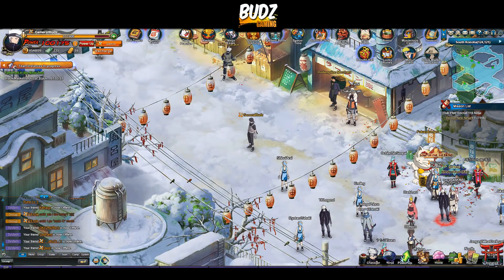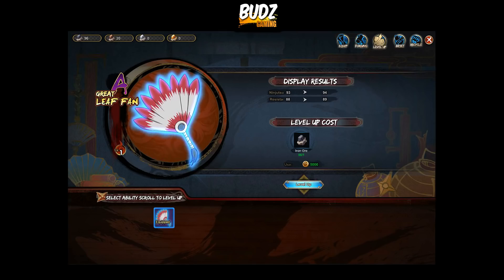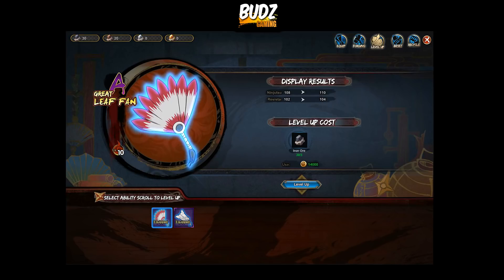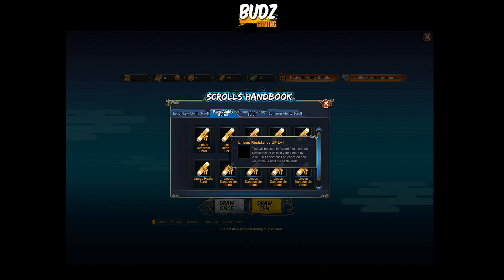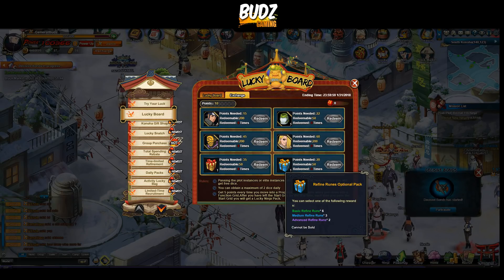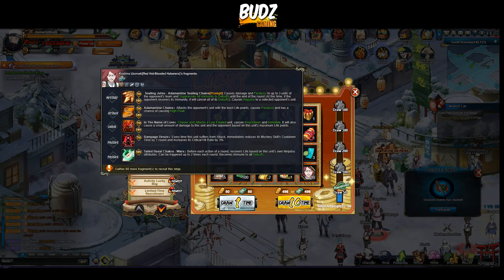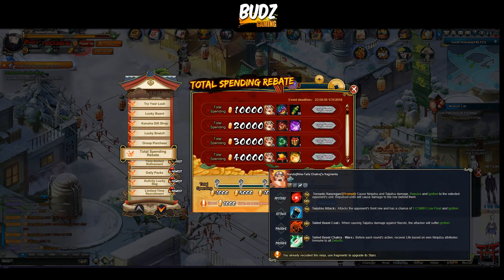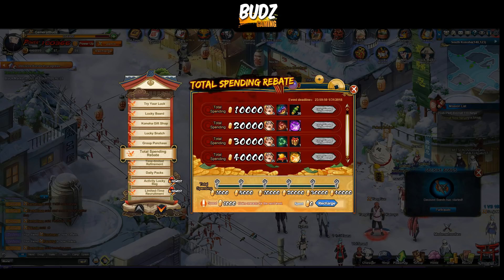TREASURE TOOLS (GAME CHANGER) KUSHINA UZUMAKI [RED HOT-BLOODED HABANERO] ADDED!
New Feature is added to the game which is the Treasure Tools and also new Ninja the KUSHINA UZUMAKI [RED HOT-BLOODED HABANERO].

[Play NARUTO ONLINE english version]
S26: Kisame HK server

[MUSIC] ♫

Wonder - Lakey